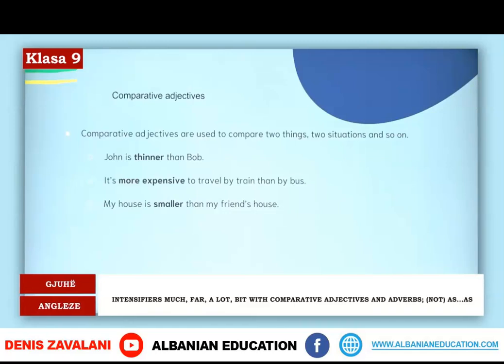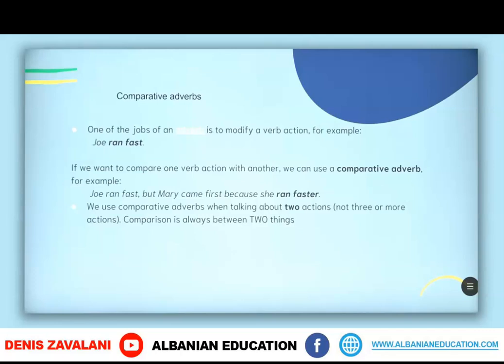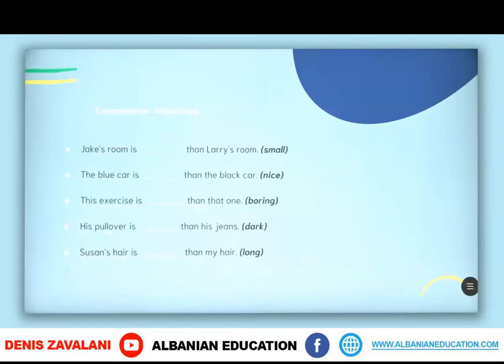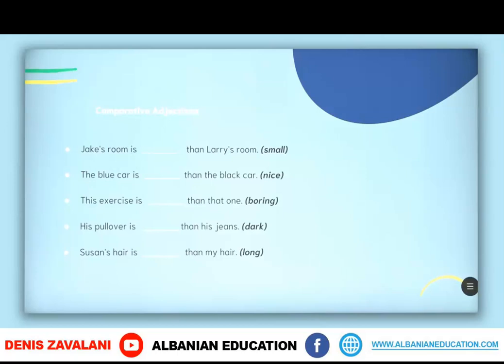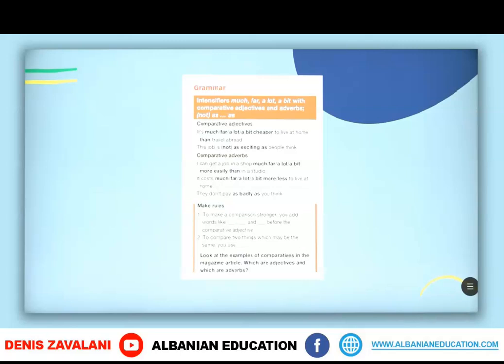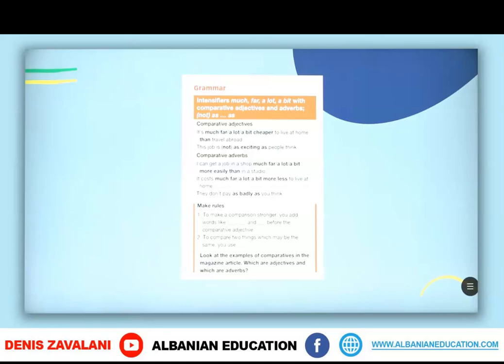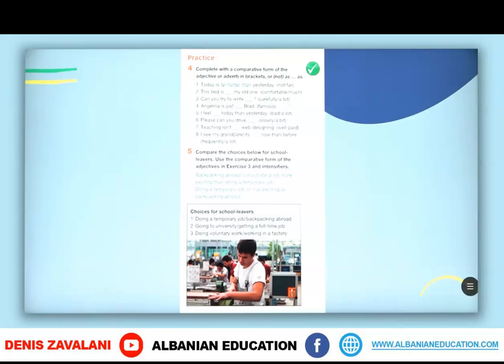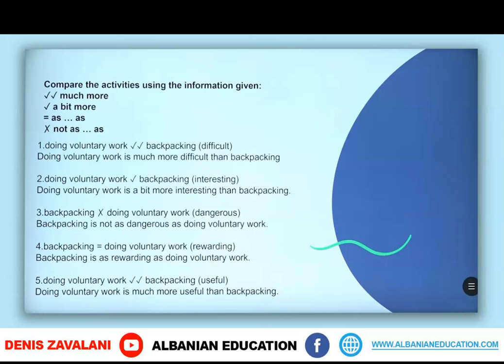9 03 006 Java 3 Gjuhë angleze